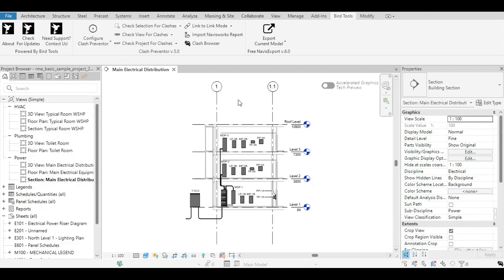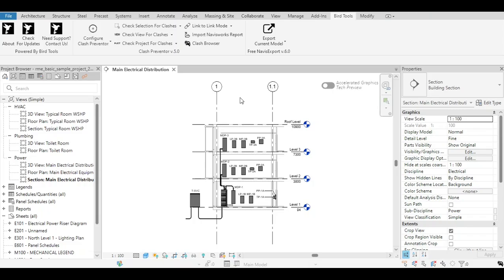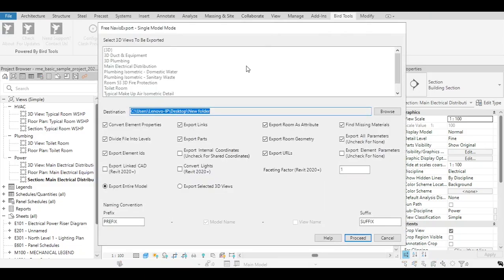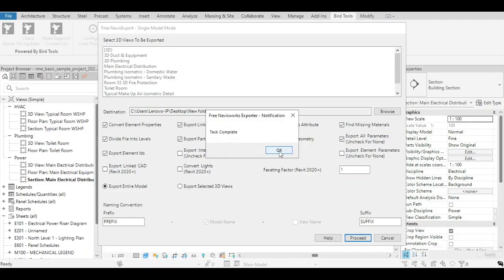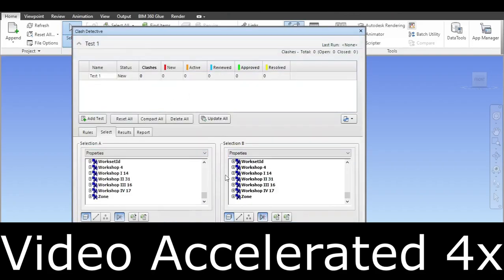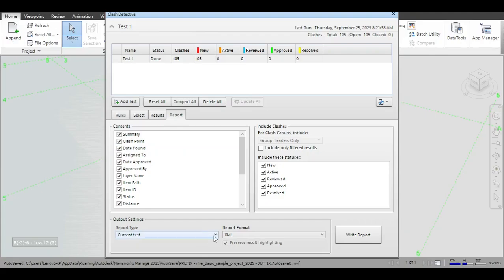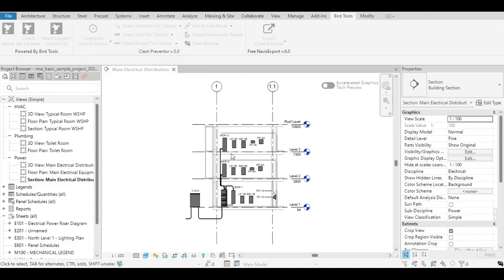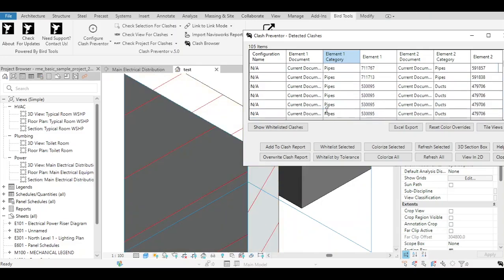Clash Preventor 5.0+ Tutorial - Part 7: Importing Navisworks XML Clash Reports into Revit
Clash Preventor supports importing Navisworks® XML clash reports back into Revit®, and that feature has been updated and improved with v5.0.

Steps include:
- Exporting NWC with element ID conversion enabled
- Running clash checks in Navisworks®
- Exporting clashes as XML (include all relevant parameters)
- Importing the XML in Revit® using Clash Preventor

This enables browsing and solving Navisworks® clashes easily and efficiently within Revit®.

You may find and try Bird Tools - Clash Preventor for free, along with the rest of the "Bird Tools",